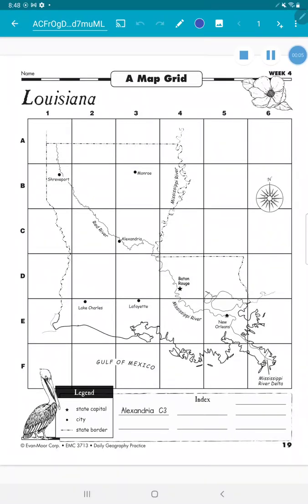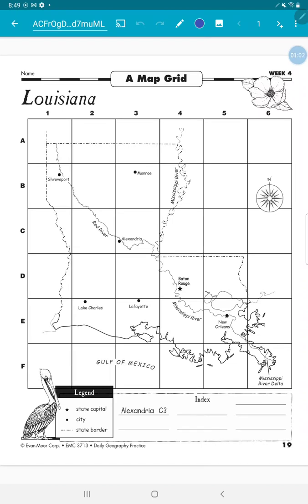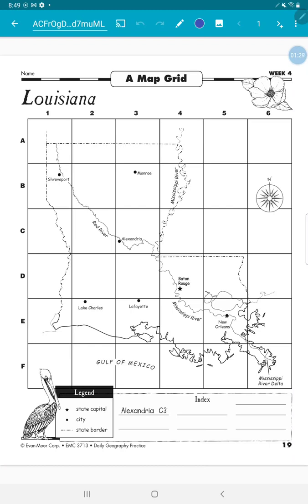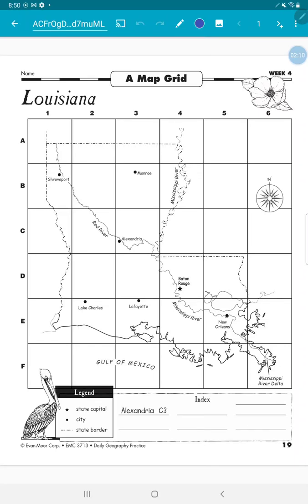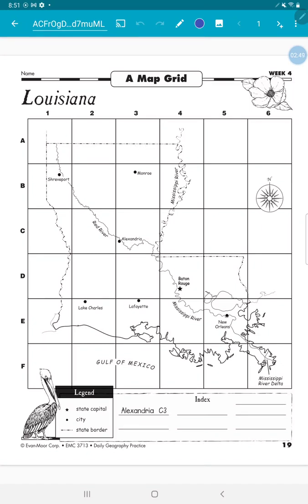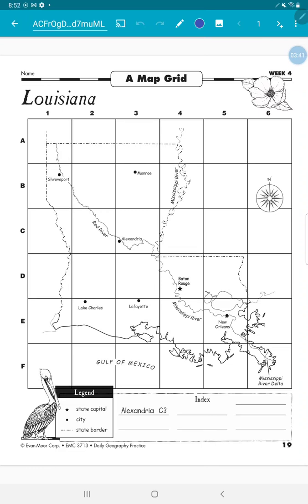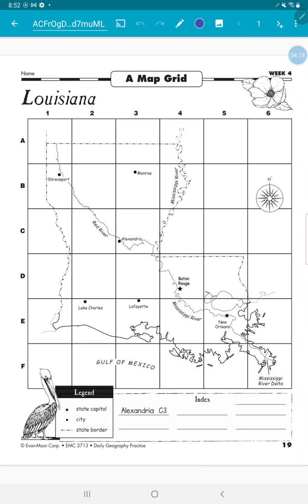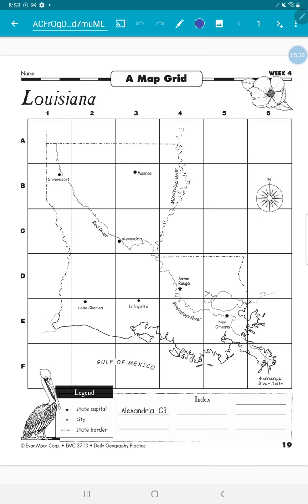A Map Grid